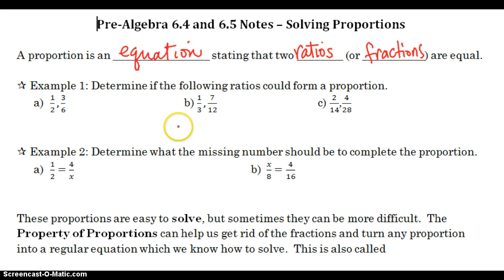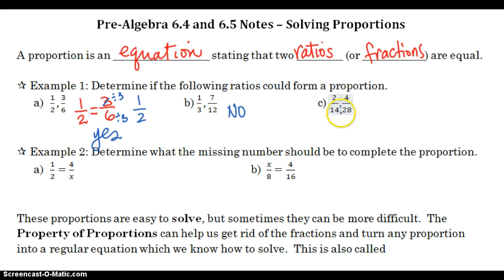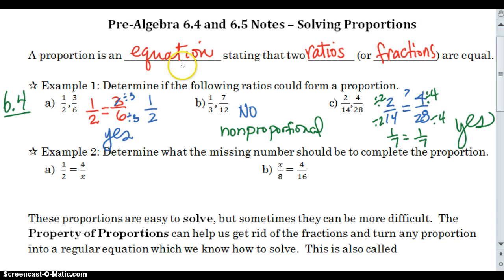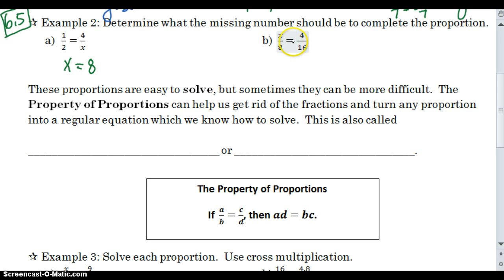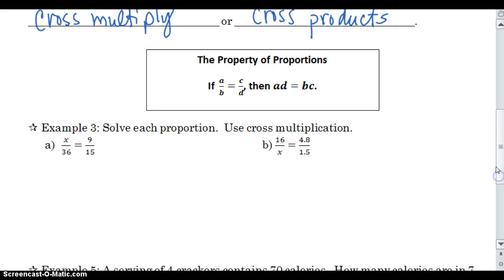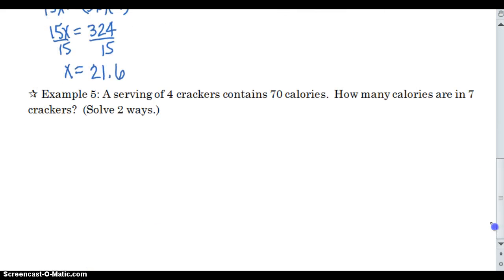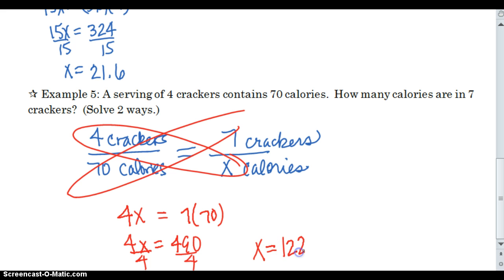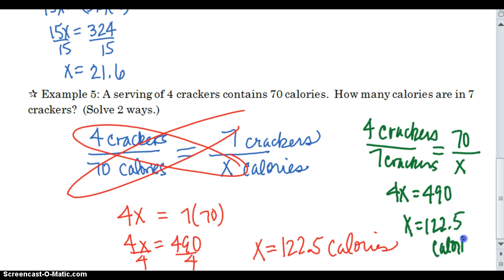PA 6.4 & 6.5 Solving Proportions